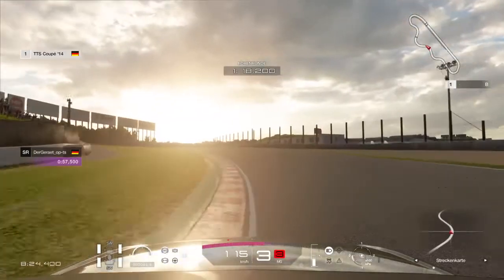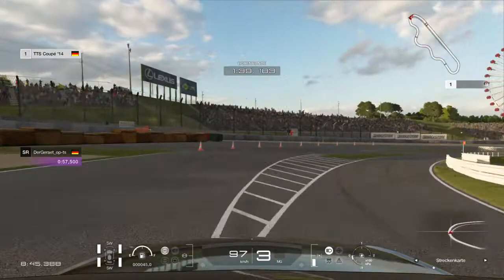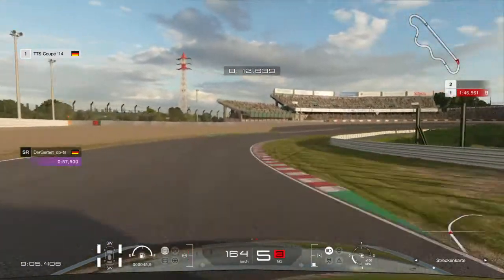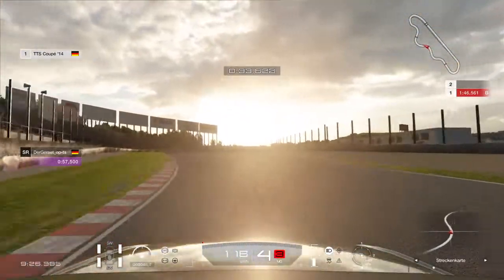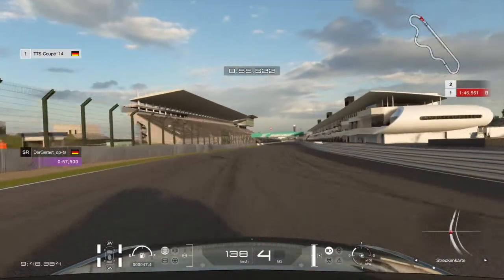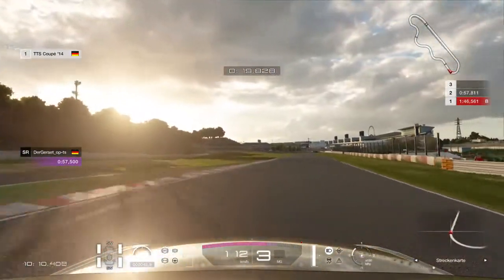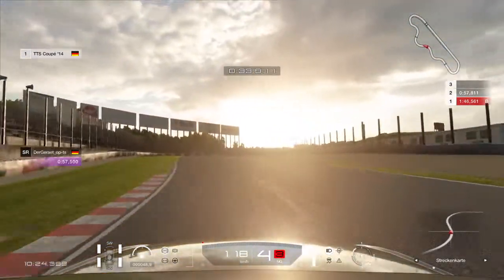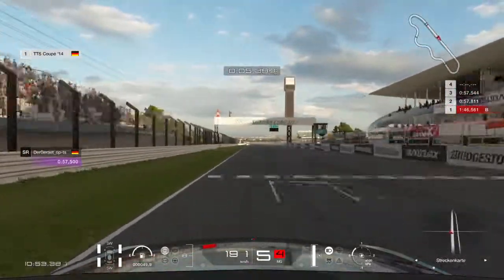DRTT race 1 example